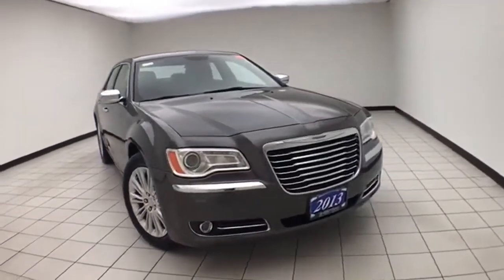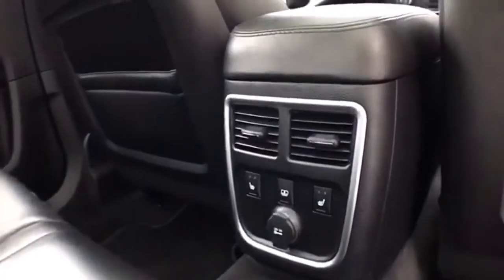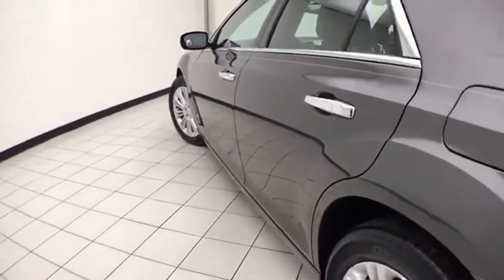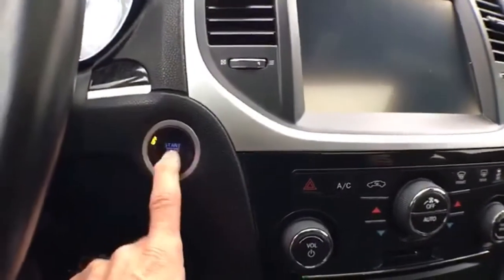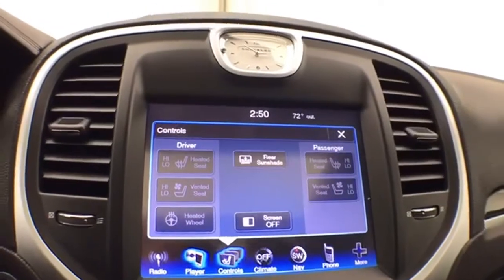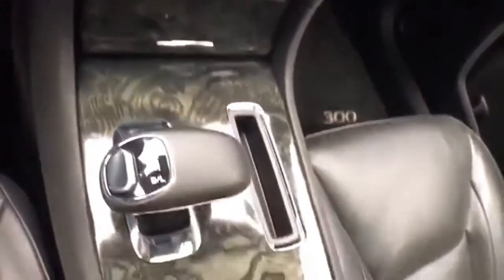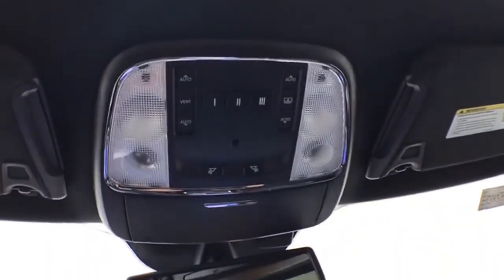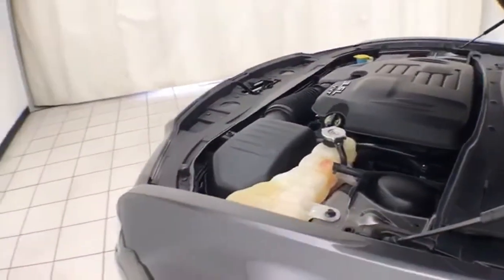Used 2013 Chrysler 300 Oshkosh WI Sheboygan, WI Z6494B - SOLD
Year: 2013
Make: Chrysler
Model: 300
Trim: 300C
Engine: 6 Cyl. 3.6L
Transmission: Automatic
Color: Granite Crystal Metallic
Interior: Black
Mileage: 44855
Stock #: Z6494B
VIN: 2C3CCAKG9DH645210
Granite Crystal Metallic Clearcoat 2013 Chrysler 300C AWD.Three dealerships two locations, one goal to be your dealer! At Sheboygan Chevrolet Chrysler, we walk it, with pride! Our Sales personnel are non-commissioned, which means we pay their wages, not you! If you are looking for a Green Bay GMC, Buick, Chevrolet, or Cadillac dealer, we're a short drive away in Sheboygan. We are located on S. Business Drive, in the South part of town in Sheboygan, Wisconsin. We have a huge selection of GM vehicles for you to choose from. Our dealership is open 6 days a week, as well as our parts and service departments. Check out our hours and directions page, then make the drive to Sheboygan Chevrolet Buick GMC Cadillac. You'll see why our Green Bay Cadillac, Chevrolet, GMC, and Buick customers keep coming back to our dealership.Awards: * Ward's 10 Best Engines * 2013 KBB.com Brand Image Awards Reviews: * If you love the driving performance provided by a rear-drive sedan, yet you also need room for five people, great fuel economy and a sophisticated set of electronic information and entertainment systems, the 2013 Chrysler 300 should prove most satisfying. Source: KBB.com

Address:
3400 South Business Drive